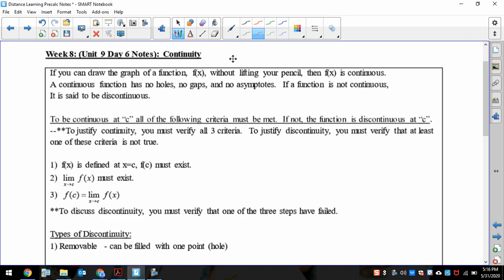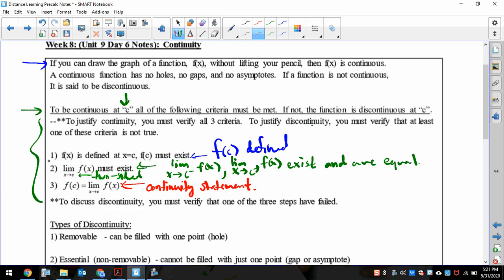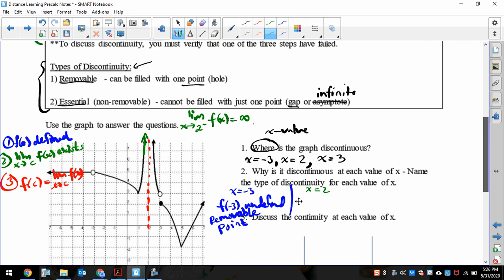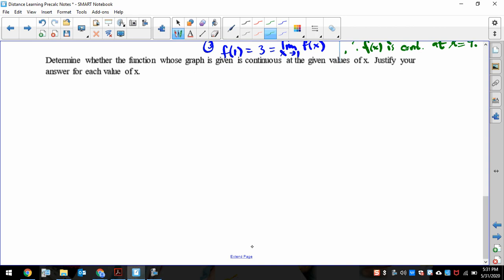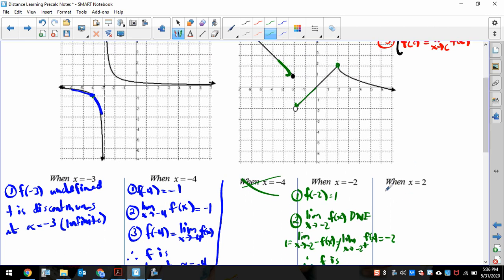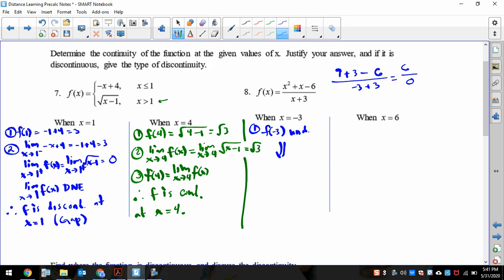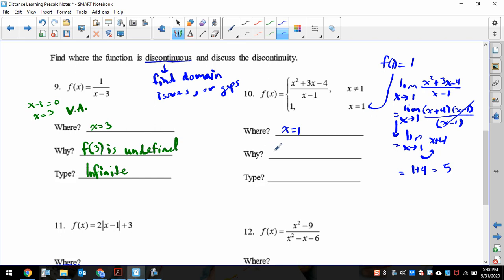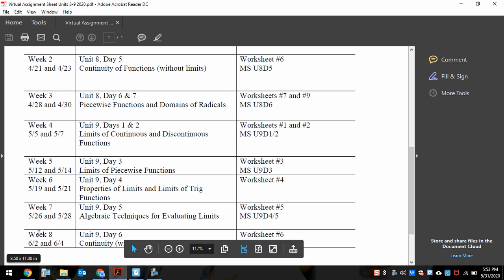Precalculus Week 8: Continuity